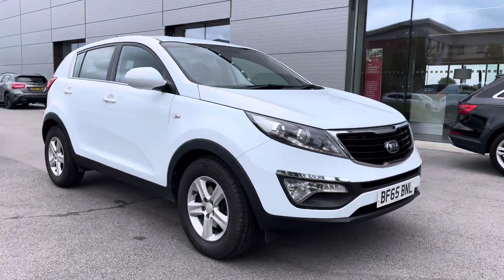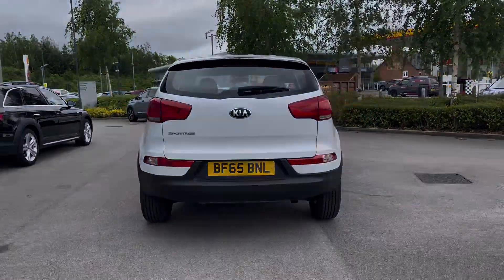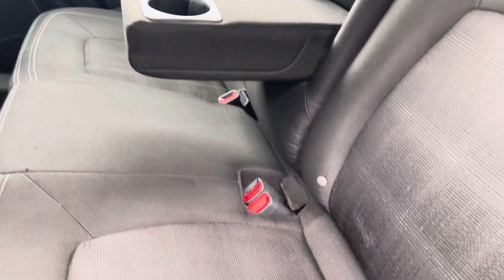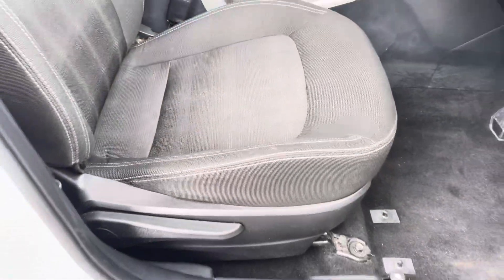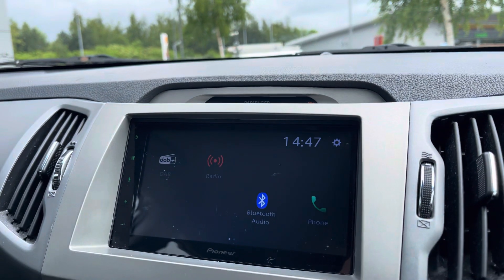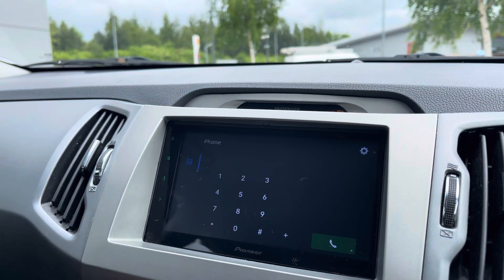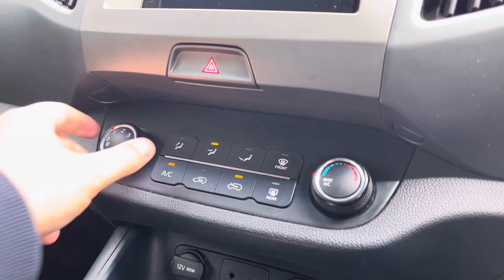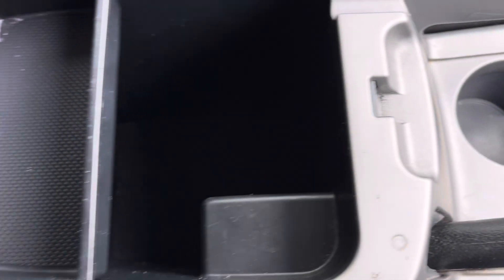Kia Sportage 1.6 GDi EcoDynamics 1 2WD Euro 6 BF65BNL | Motor Match Crewe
Check out this Kia Sportage 1.6 GDi EcoDynamics 1 2WD Euro 6 that has just come into stock at Motor Match Crewe.